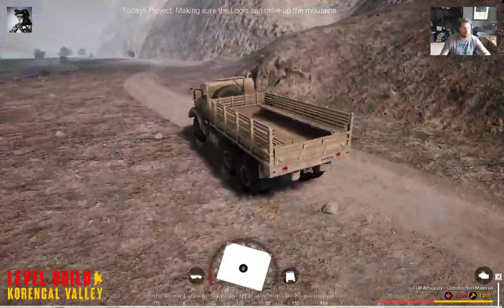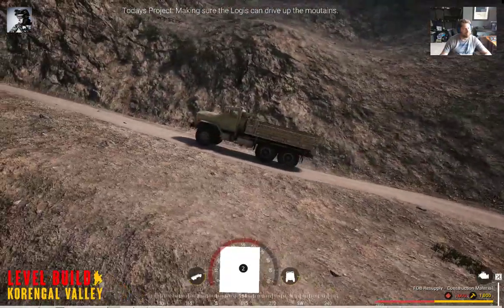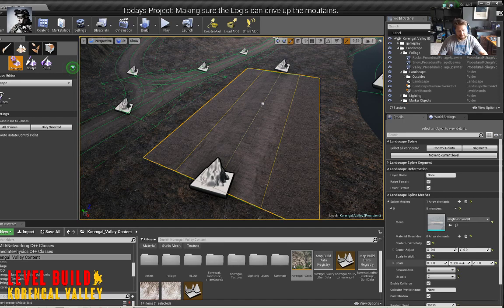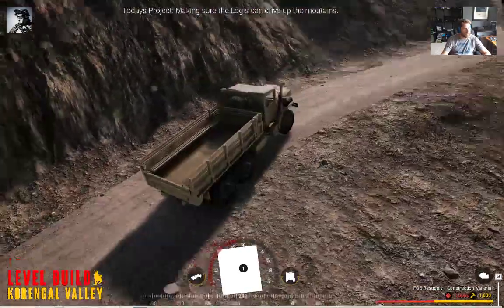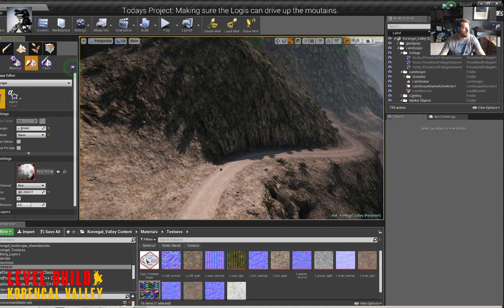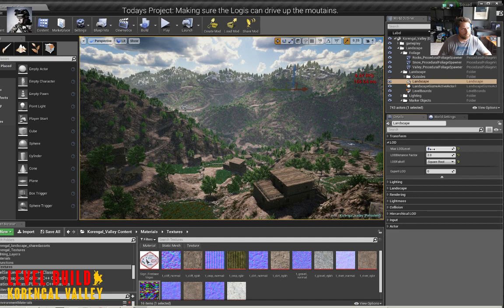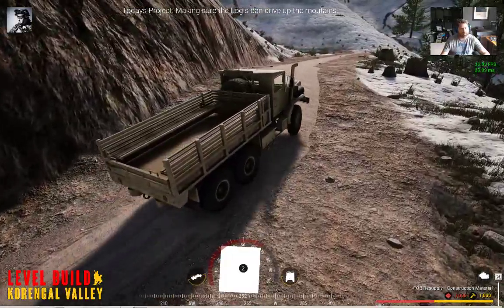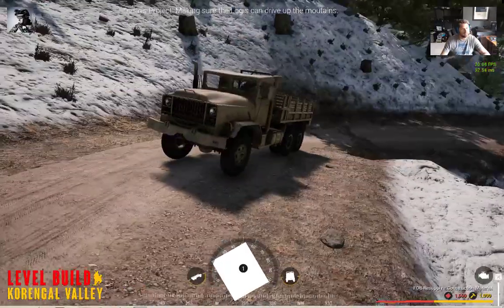Korengal Valley - Level building cont. 08/20/2018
Today we continue to make sure logi trucks can make it up the hill. Along the way we have some OWI Devs drop in the chat.